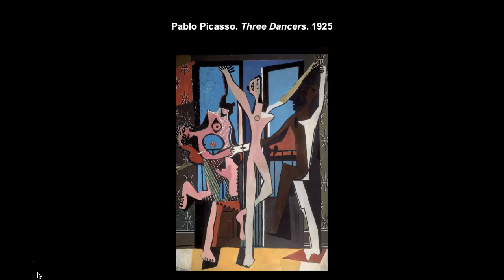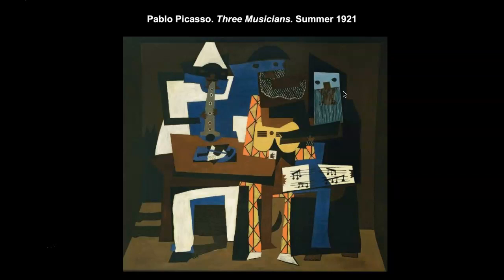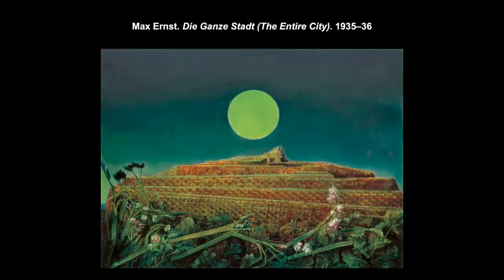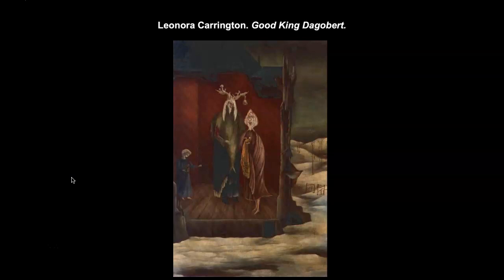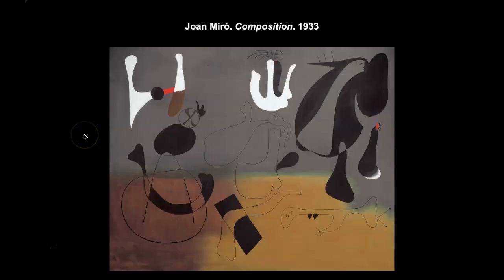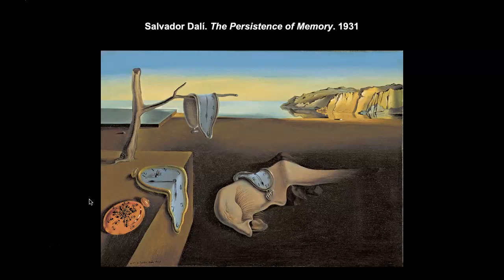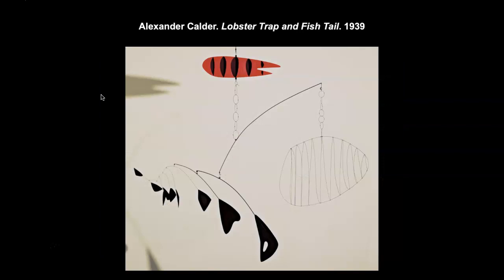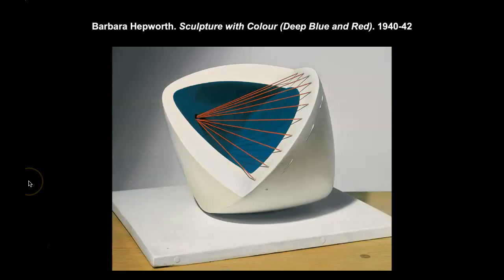Surealism Ch28 pt2